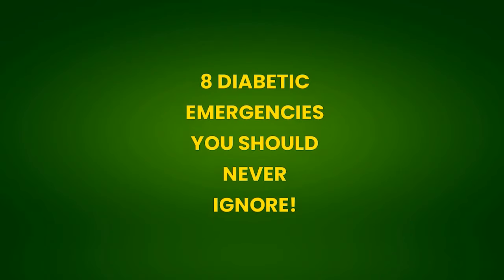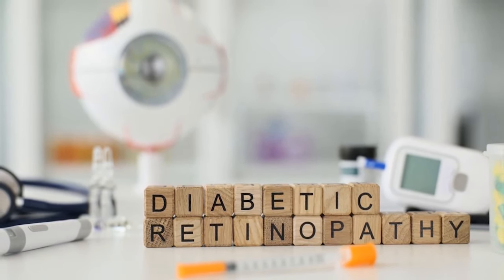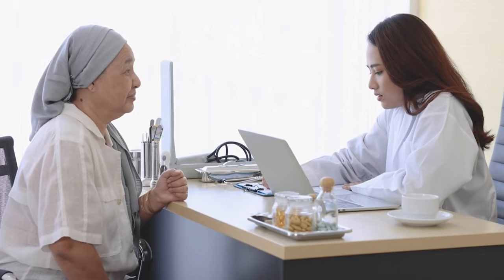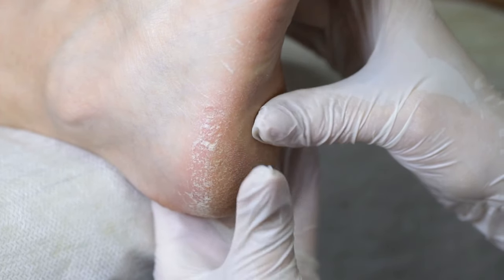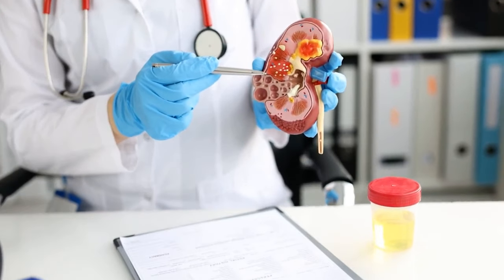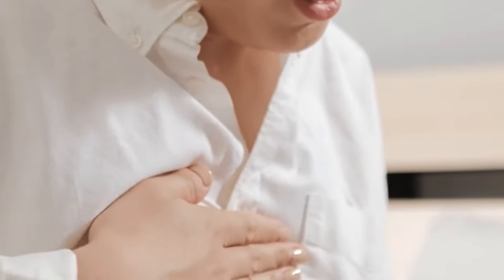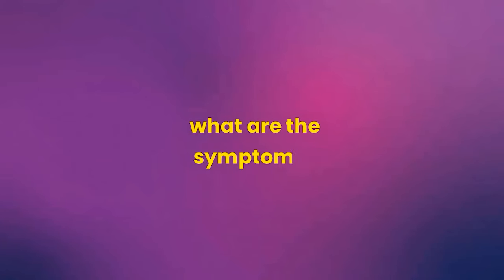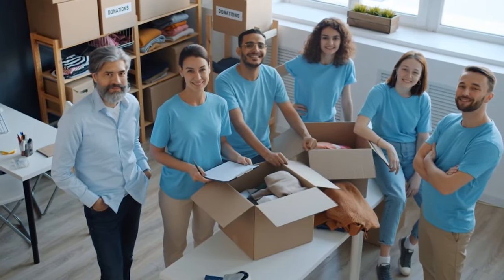8 EMERGENCIES for DIABETIC PEOPLE you CAN NEVER IGNORE! | 88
8 EMERGENCIES for DIABETIC PEOPLE you CAN NEVER IGNORE!